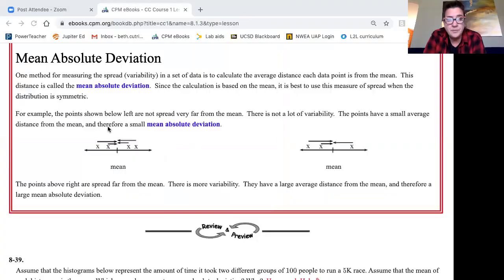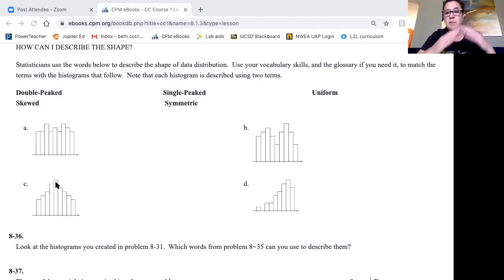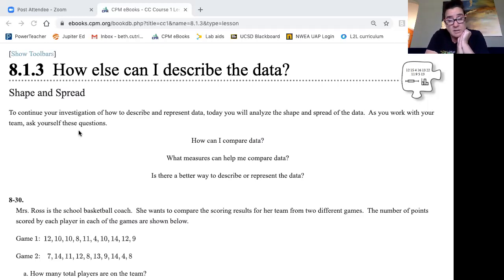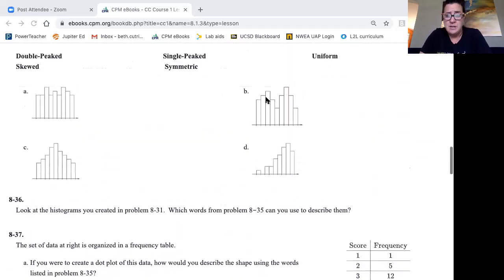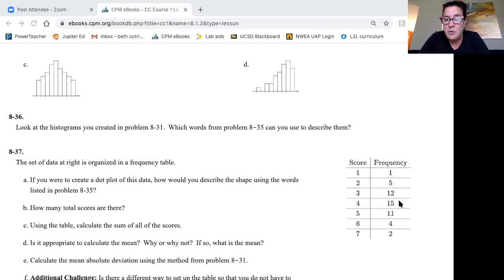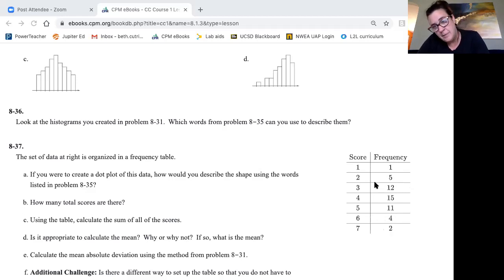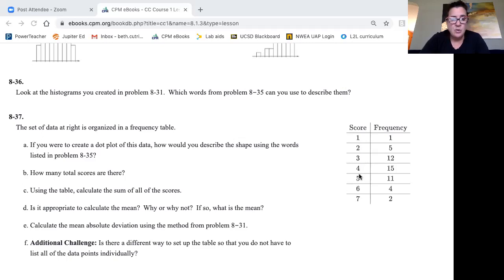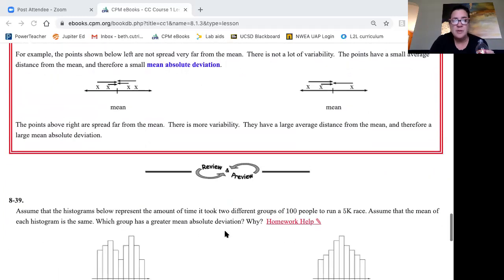Lesson 8.1.3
Directions for Thursday April 9, 2020 Math CC1.
8.1.3 #37,38, and read Math Notes box (mean absolute deviation)